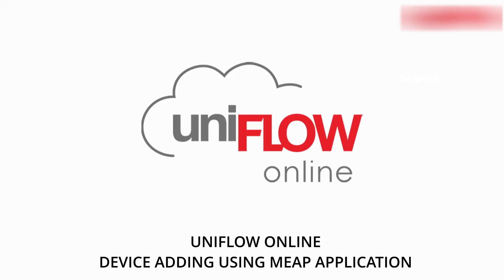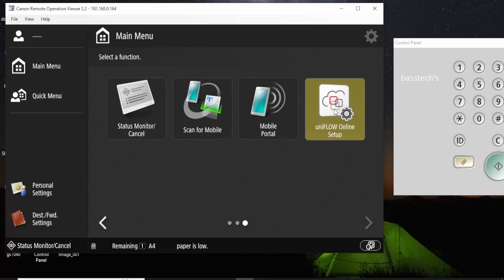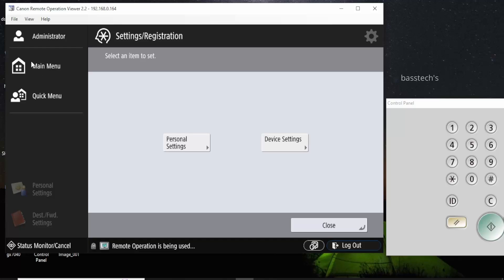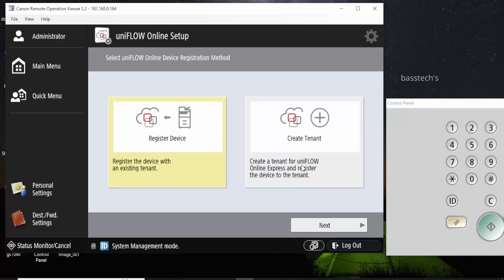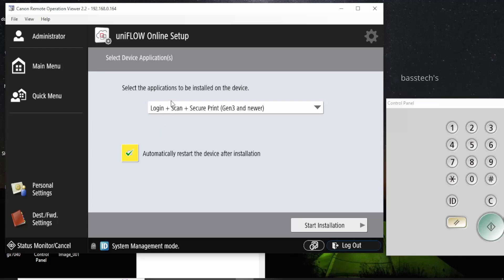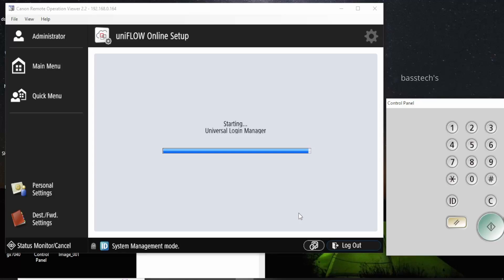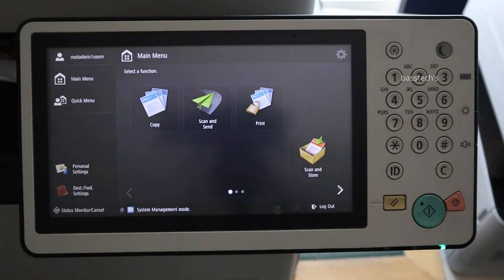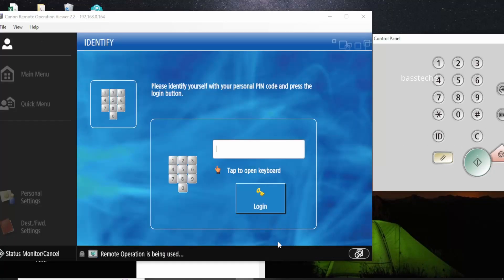PART 5 - UNIFLOW ONLINE ADDING MEAP DEVICES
This clip will help you to understand the procedures to add a MEAP devices using UFO MEAP APP setup which is available in IR-ADV 3rd Generation devices .This method doesn’t required any computer to connect with respective tenant .  . Please pay attention and make use of it .